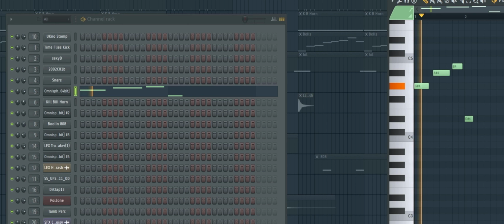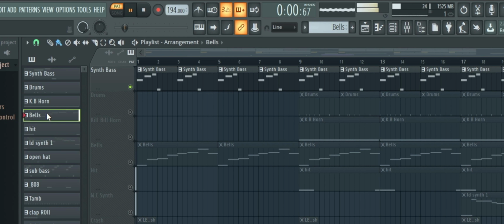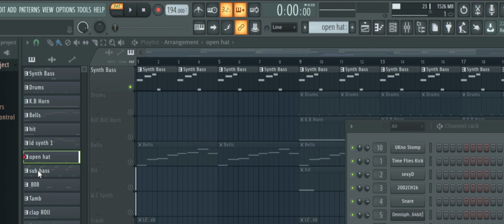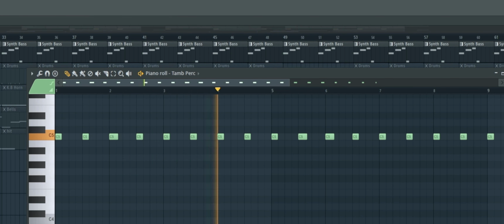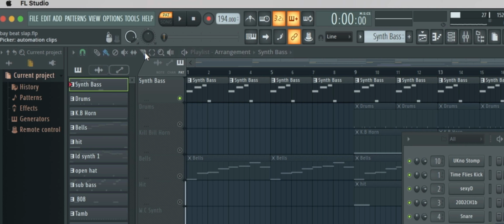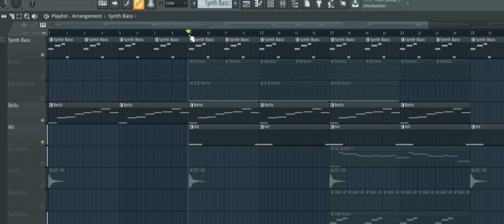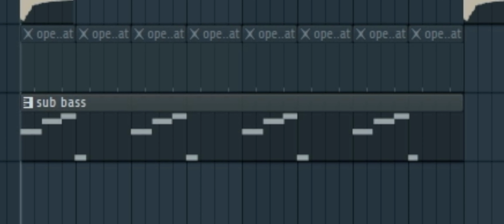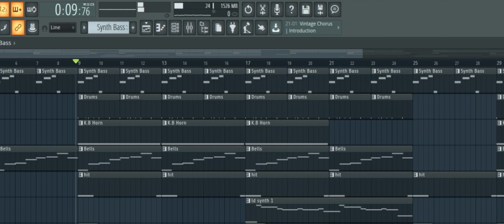FL Studio - Beat Breakdown: How I made THIS SLAPPER 👋 ! ! !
Today We are in Fl Studio, taking a look at elements of a slap aka bay area type beat.

More Music